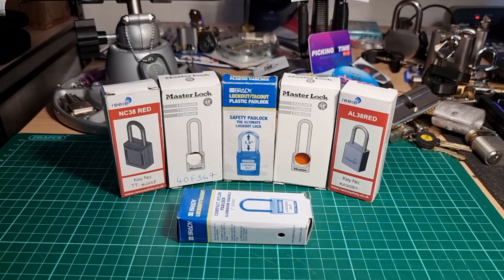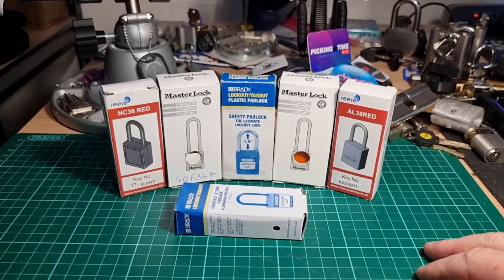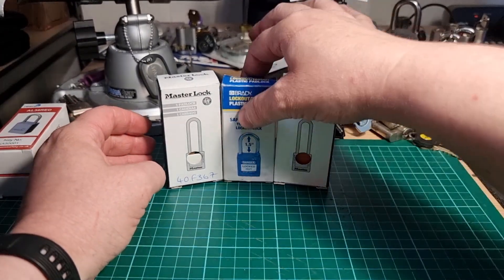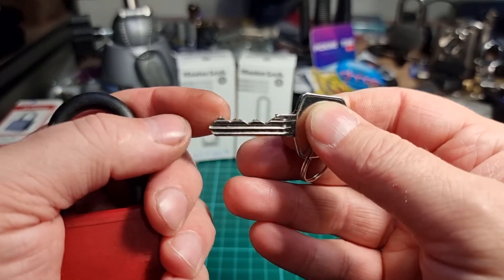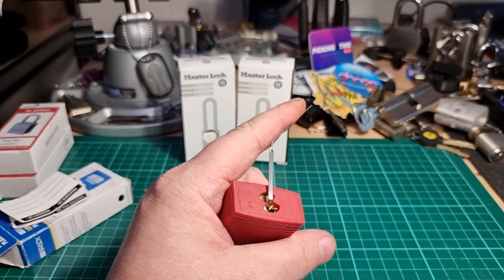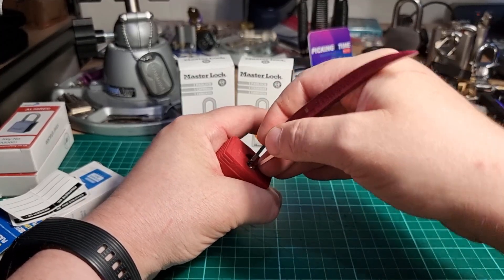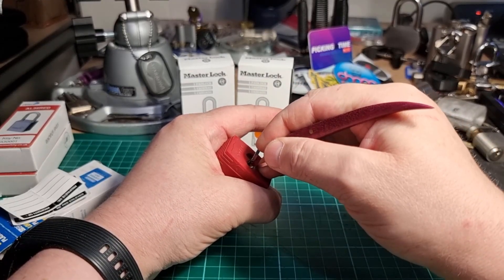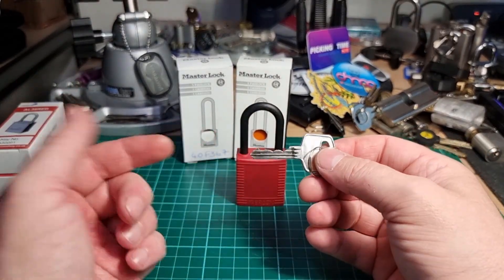(355) A Brady 71/40 Picked & More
Working through my collection of loto's for lotolocktuesday
This is a new acquisition and the fourth Brady 71/40 in my collection of loto's.
I also acquired a couple of Reece dimple loto's but have so far not been able to pick them.
For more loto lock videos check out @PocketWomen &@SadisticPicker among others.
Cheers 👍🍻